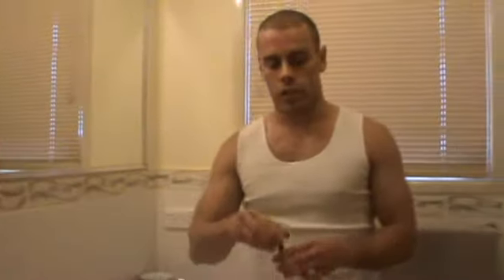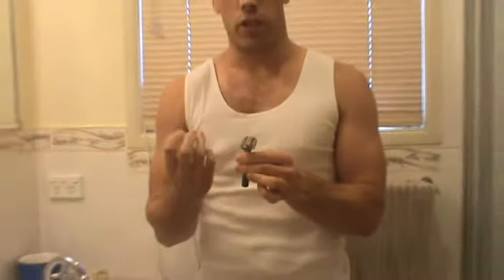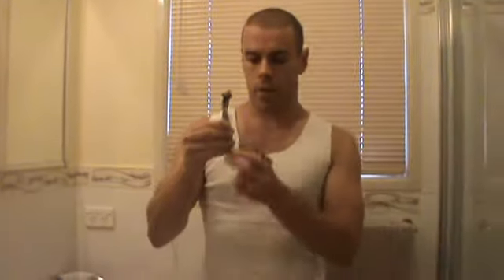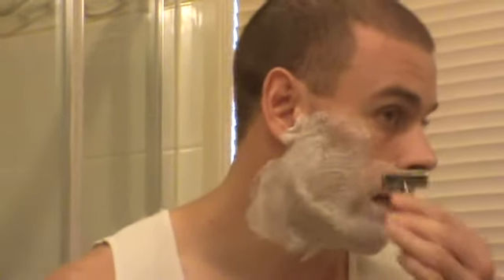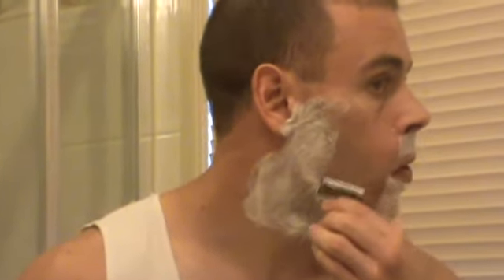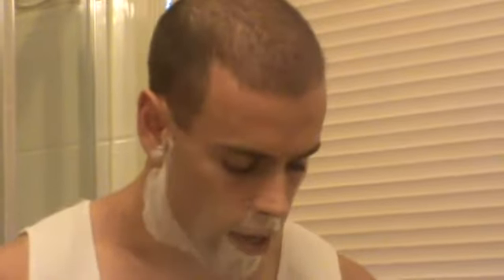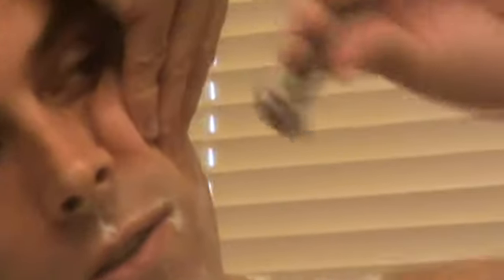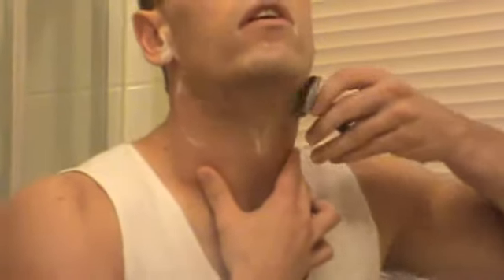The better shave series part 4 - 1st pass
First pass with a DE razor